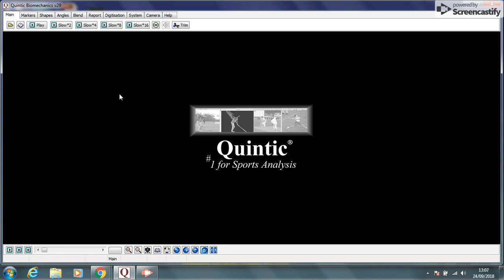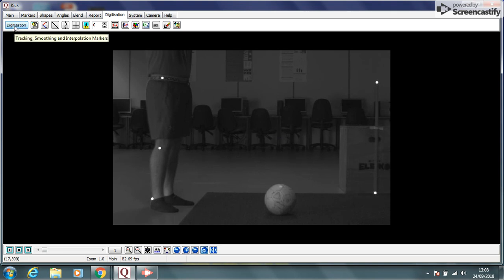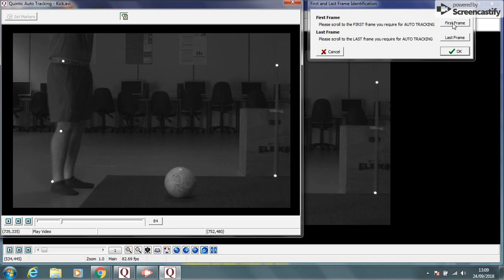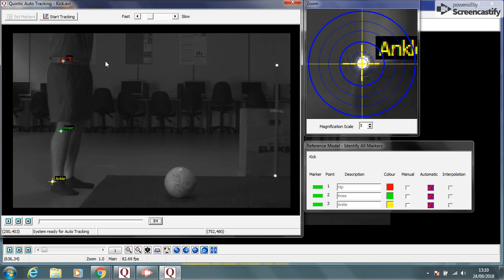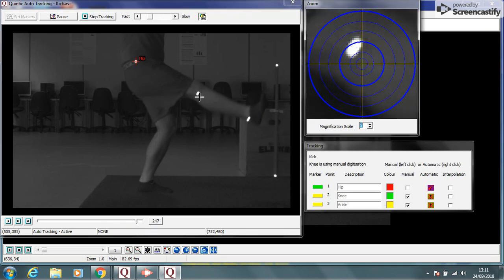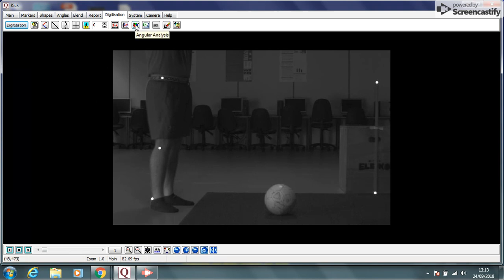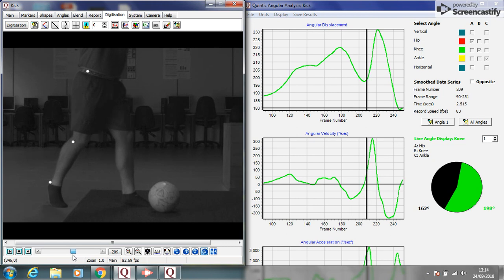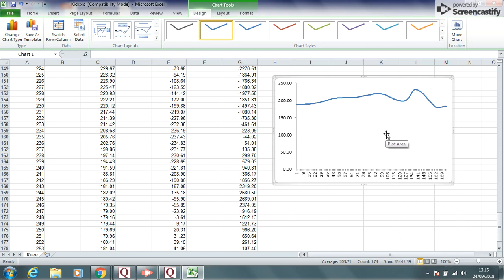Quintic Gig-E cameras - automatic digitisation